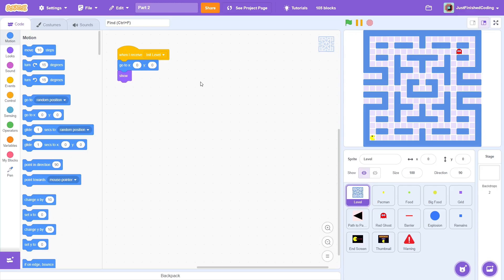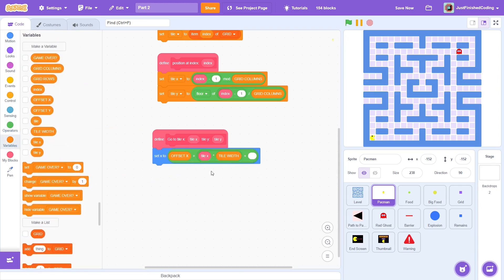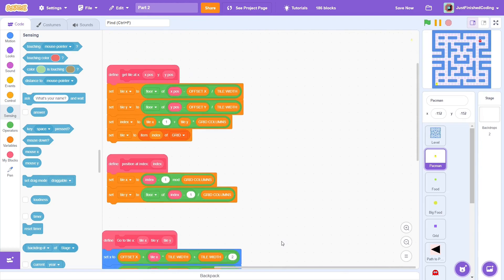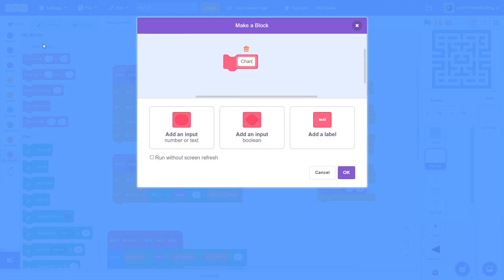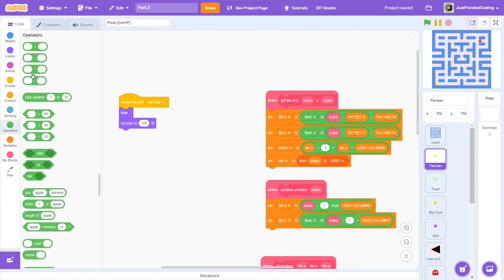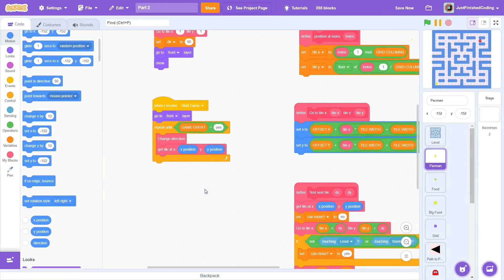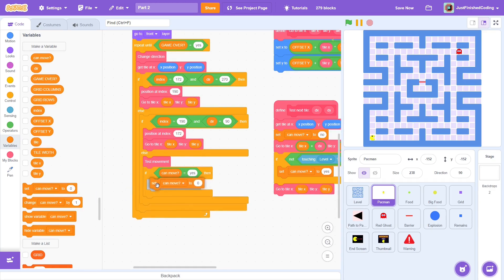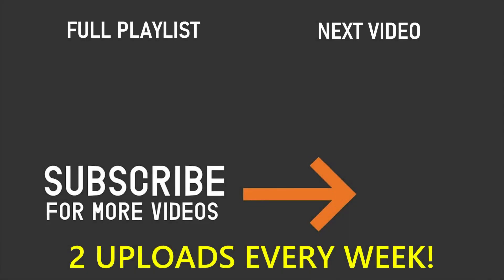How to make Pacman in Scratch - Part 2 | Just Finished Coding!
This video is part 2 of the Pacman game dev series, where you can learn how to recreate the famous arcade game on scratch.